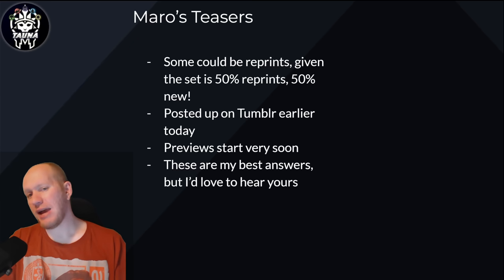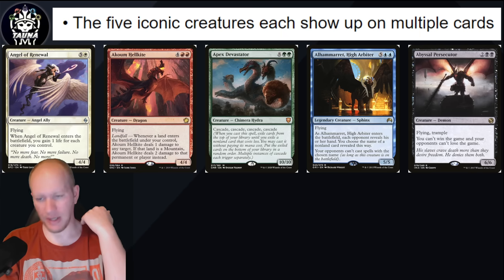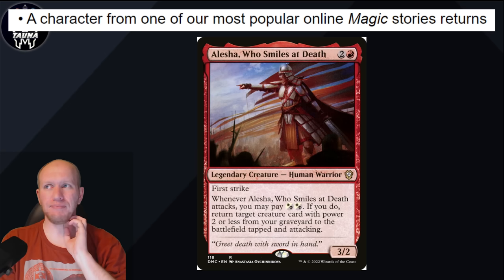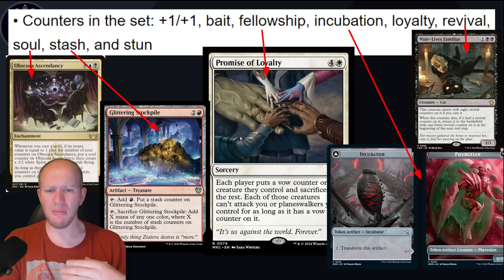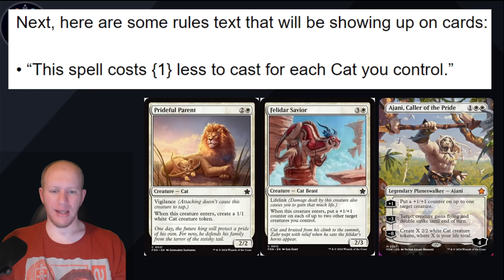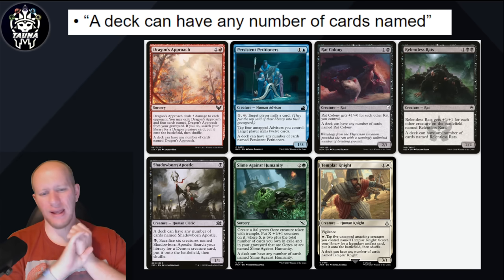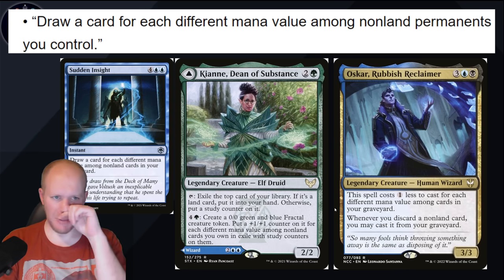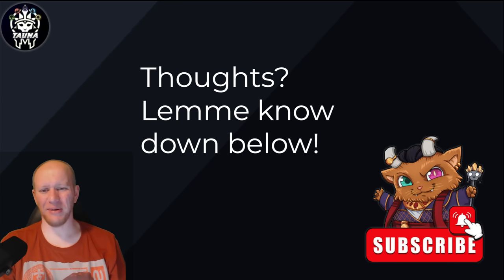HUGE Reprints, New Alesha, CATS! Foundations Teasers Revealed! - Magic: The Gathering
In this episode, we delve into

Credit for Jetmir